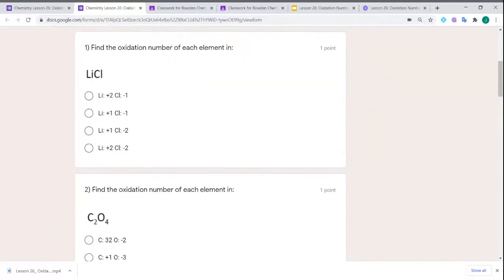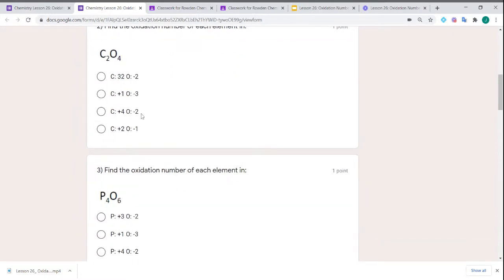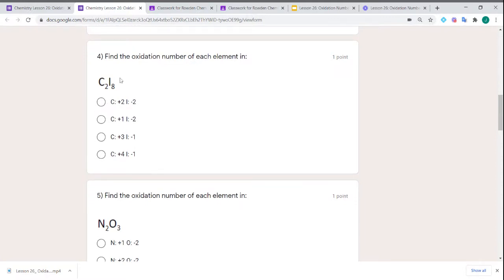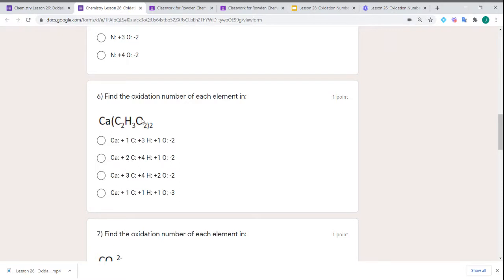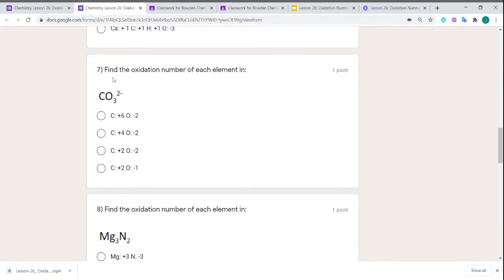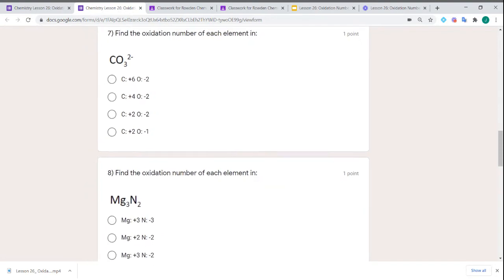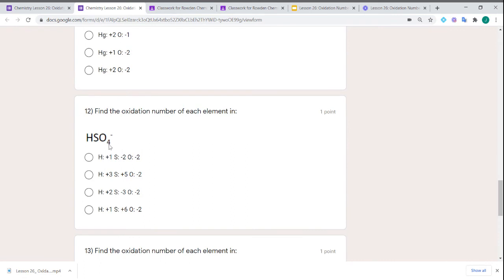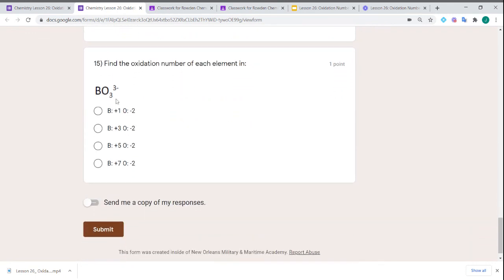Chemistry Lesson 26 Oxidation Numbers (answers)